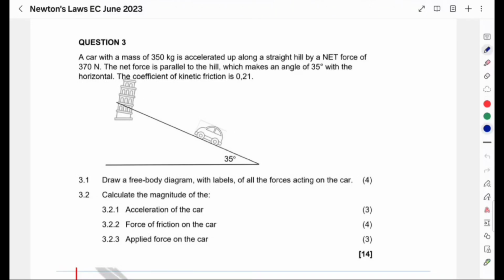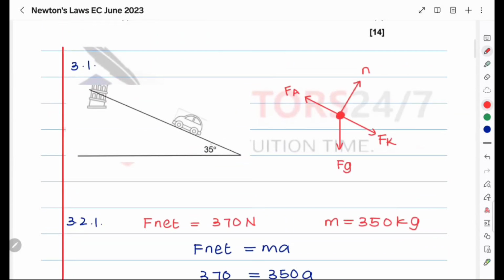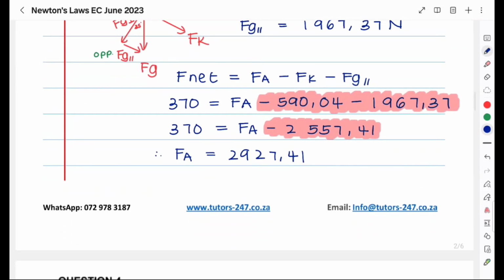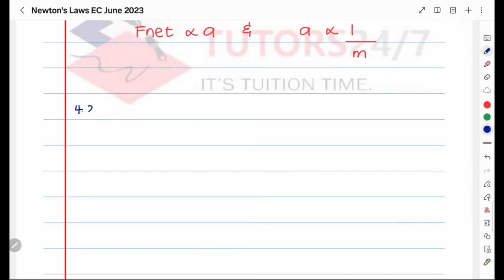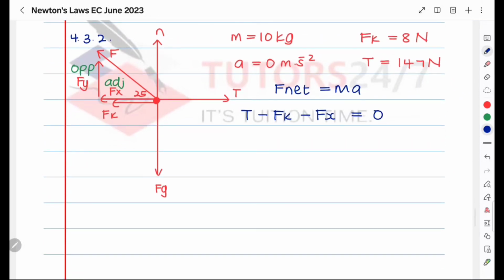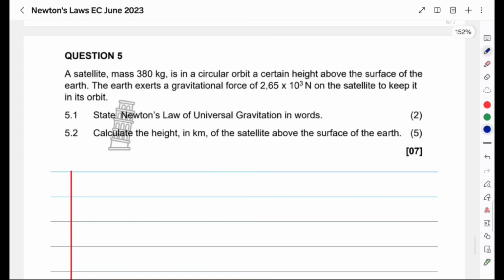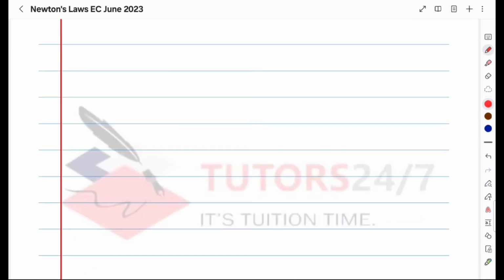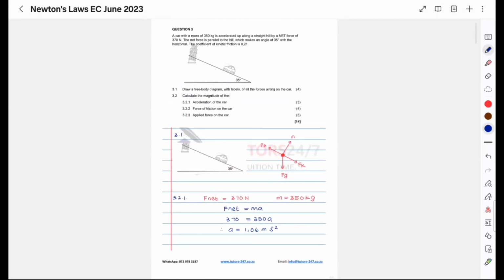Newton's Laws EC June 2023 | Grade 11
Grade 11 Newton's Laws EC June 2023 | Questions 3, 4, and 5 | Covers: Inclines Planes, Pulley Systems | Newton's 2nd Law | Newton's Law of Universal Gravitation.

A Pdf of the solutions will be shared in our TUTORS247 Grade 11 Notes and Resources WhatsApp group chat.